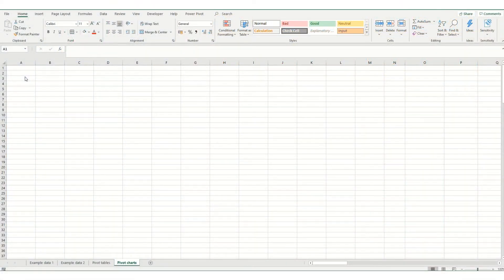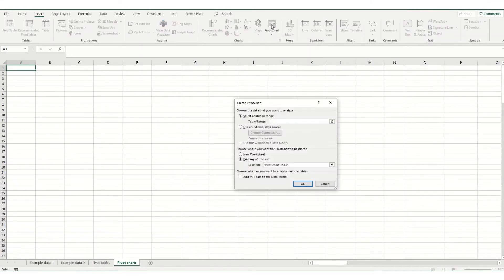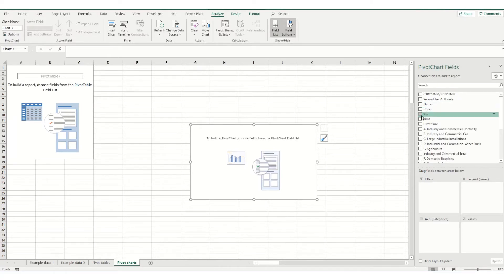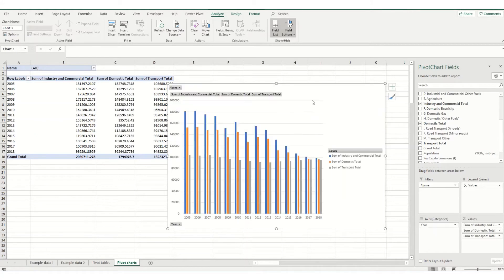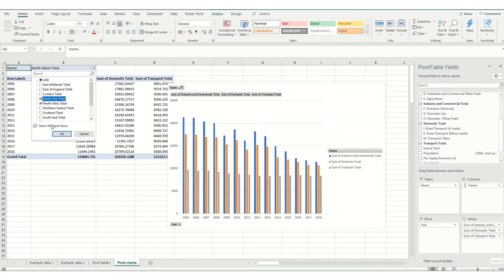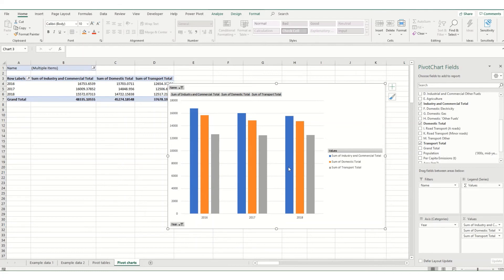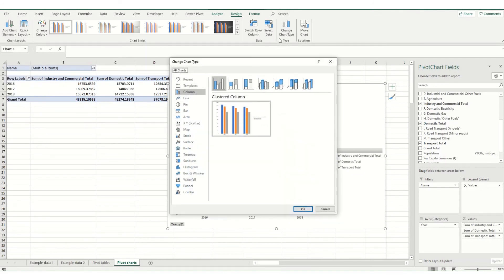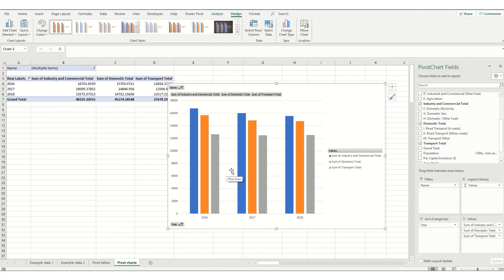Introduction to PIVOT CHARTS. Learn the basics in just 3 minutes (Microsoft Excel for beginners)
In this beginners tutorial we take a first look at PIVOT CHARTS, how you create them and use them to display your data. Don't worry if you have never used Pivot Charts before, in this easy tutorial we cover all the basics in just 3 minutes!

- If you're finding you are having issues with your PIVOT TABLES - check out our common errors video

These are broken down into weeks by topic, such as Week 8 - Tables, conditional formatting and pivot tables